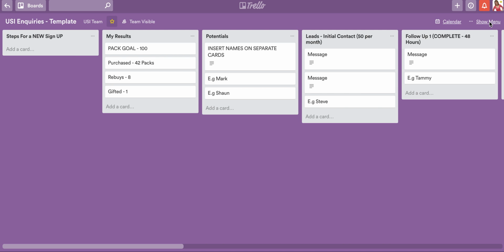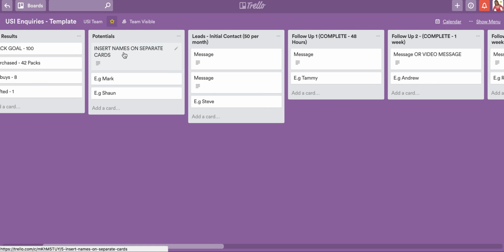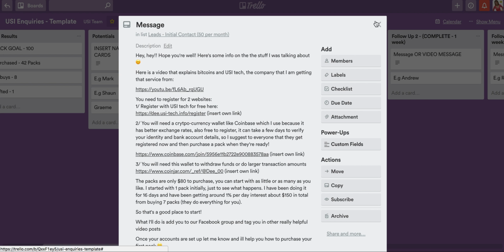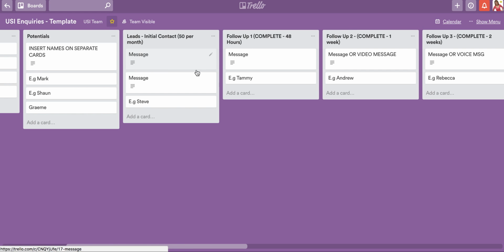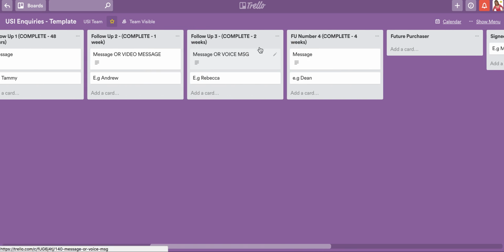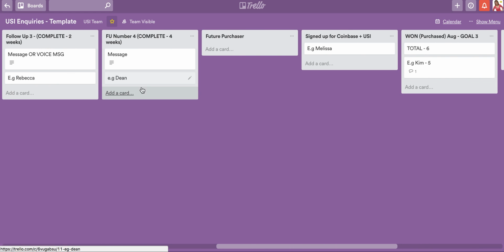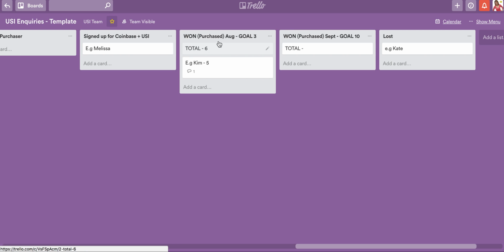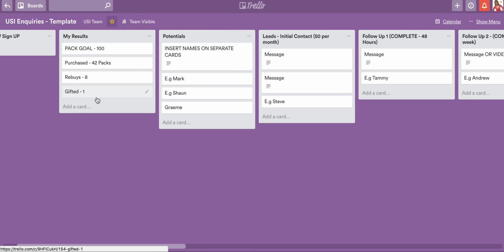Network Marketing Enquiries Board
USI Tech is a Forex and Cryptocurrency Trading company that also does Cryptocurrency Mining.  You can start with as little as 50 euro ($80 AUD) in bitcoin.

They pay on average 1% daily for 140 working days (Mon - Fri)  That's your original purchase price back plus 40%!

I feel this is a long term passive income opportunity that will be a great income for 2017 and beyond.

HELPFUL LINKS

**Remember - there always a risk with any investment so be careful and only invest what you can afford to lose.  Good luck to everyone!
Due your research and your own due diligence before investing anywhere**

USI Tech
usi tech
Usi tech

Ethtrade
ethtrade
Ethtrade.org
ethertrade
ethtrade scam
ethtrade withdrawal
ethtrade proof
ethtrade hindi
ethtrade urdu
ethtrade bangla
ethtrade presentation
ethtrade withdrawal proof
ethtrade tutorial

Gladiacoin
gladiacoin review
Gladiacoin scam

Icoinpro
i coin pro
icoinpro scam
icoinpro training
icoinpro compensation plan
icoinpro earning
icoinpro review
icoinpro english
icoinpro presentation
icoinpro explained
icoinpro hindi
icoinpro urdu

Cryptrade
Cryp trade
Cryp Trade

CoinXL
CoinXL opportunity
CoinXL Business
CoinXL Compensation Plan
CoinXL potential income
CoinXL Scam
CoinXL review

Spey ltd
Spey invest
Spey Invest ltd
Spey Invest ltd review
Spey Invest ltd english
Spey Invest ltd tutorial
Spey Invest ltd scam
Spey Invest ltd withdrawal
Spey Invest ltd explained
Spey Invest ltd proof
Spey ltd review
Spey ltd scam
Spey ltd withdrawal
Spey ltd English review
Spey ltd tutorial
Spey ltd proof

Bitconnect
bitconnect
bcc
Bitconnect scam
Bitconnect proof
Bitconnect withdraw
Bitconnect review
Bitconnect tutorial
Bitconnect english
Bitconnect blockchain
Bitconnect hindi

Network Marketing
Networking Marketing Tools